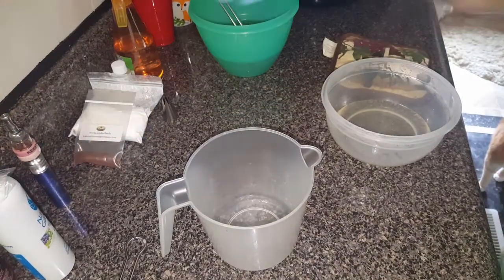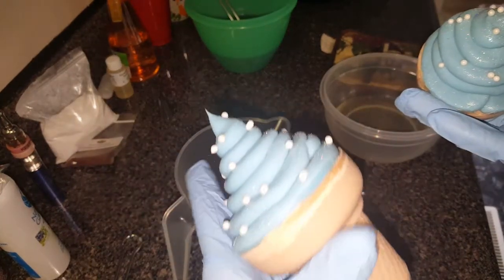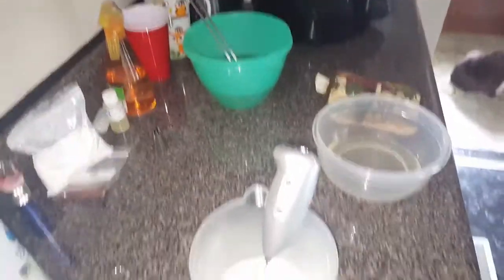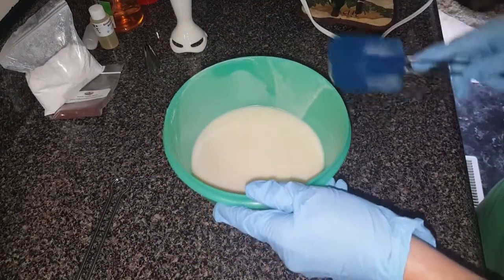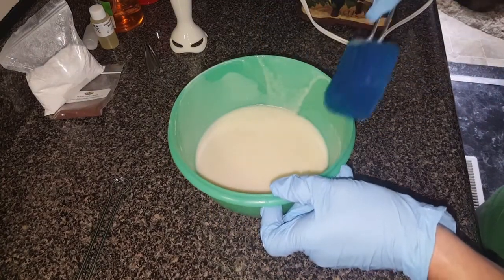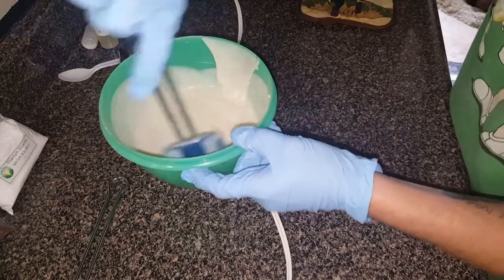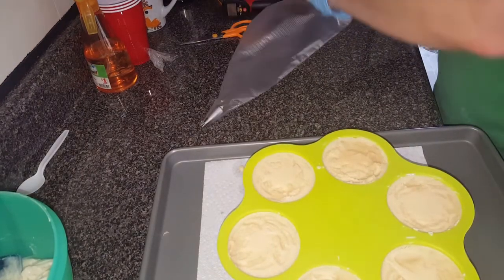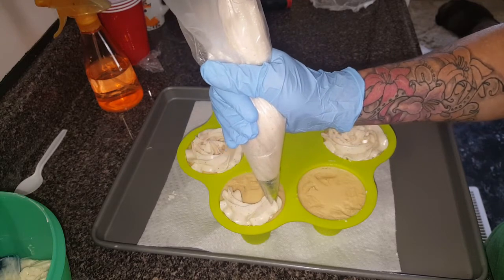Making & Cutting Vanilla Bean 🍦 Cold Process ice cream cone Soap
My second attempt at using my cone mold and this time it was a success!!! whoot now i know what piping tip to use next time .. Hope yall enjoy and thanks for watching :)